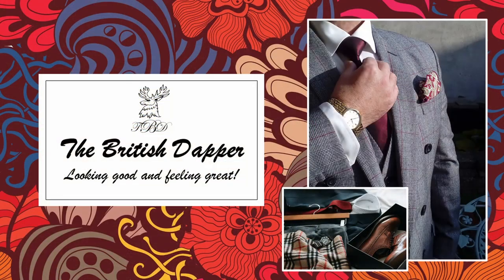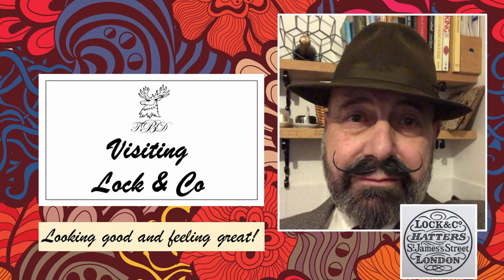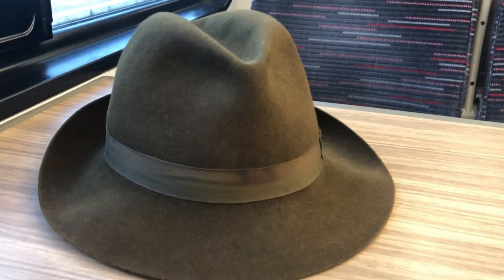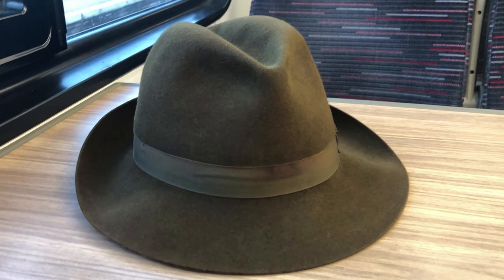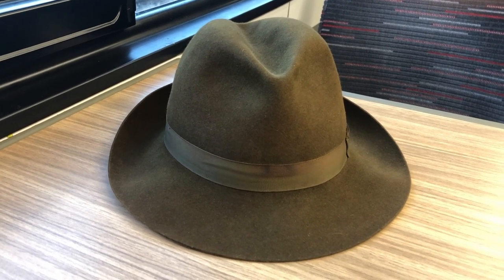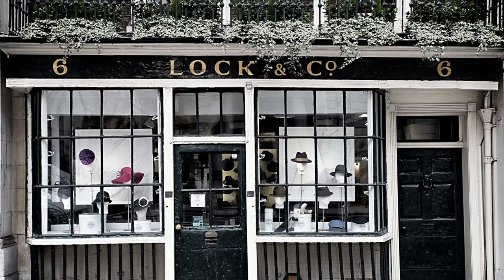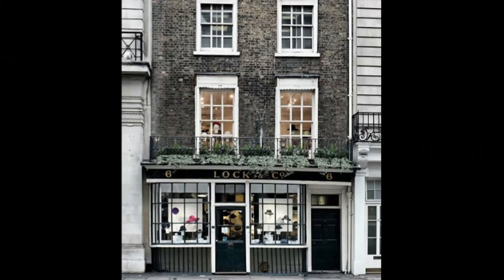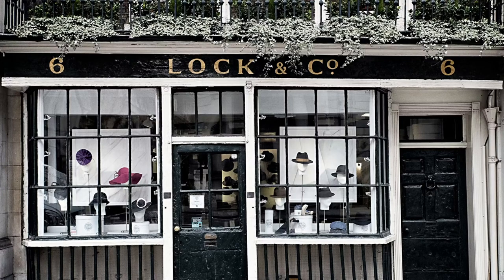Visiting Lock & Co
In this video, the British Dapper talks about visiting Lock & Co. We apologise upfront about the quality of this video, it is simply due to the lack of battery available to us at the time of the visit.

However, in this video, the British dapper charts his visit to Lock & Co with a Battersby Trilby Hat. To get the hat band replaced. It is clear from the video, that Lock and Co, provide an excellent service, with outstanding customer service.

This video is to encourage anybody that's not worn hat before or was thinking about it, to explore the use of a hat to improve their ensemble. This video also demonstrates that even if you buy a cheap one, if you buy wisely with just a few extra pounds you can enhance it and bring it back to its former glory.